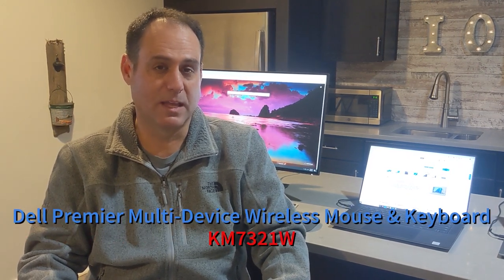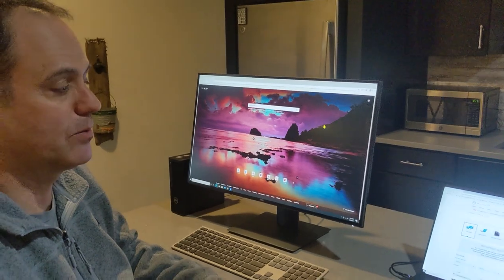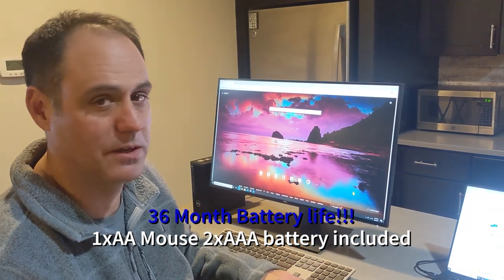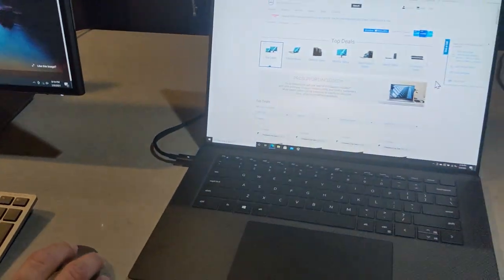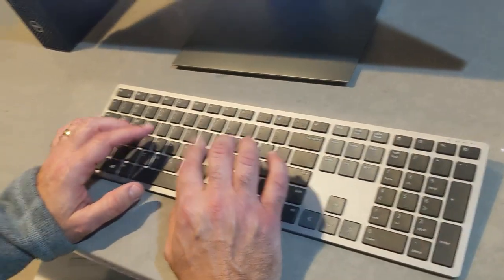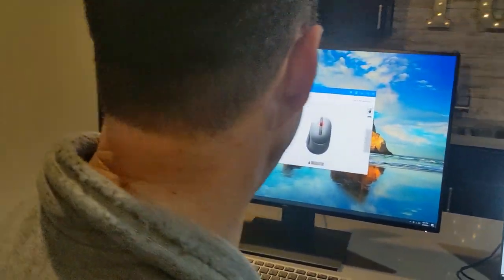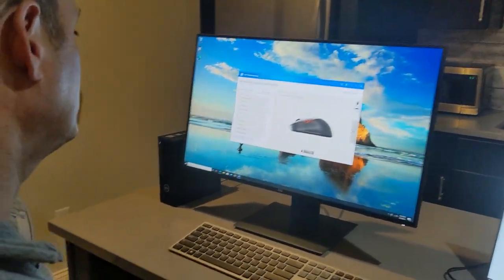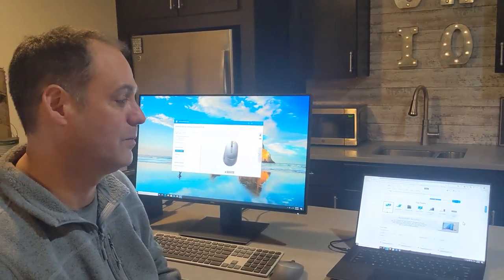Dell Premier Multi-Device Wireless Mouse & Keyboard KM7321W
You have multiple devices but you want to use only one mouse and keyboard. The Dell Premier Multi-Device Wireless Mouse & Keyboard is the solution. How to connect up to 3 devices (Windows, MAC, Chrome, Lynx, Android) to the Dell KM7321W wireless mouse and keyboard.  What doe DPI mean and what does it do? Customize your mouse and keyboard with Dell Peripheral Manager.